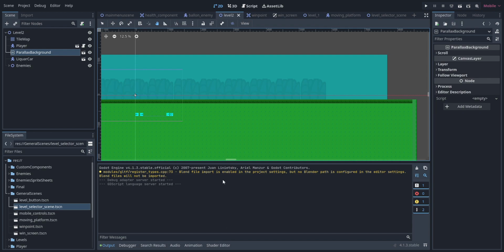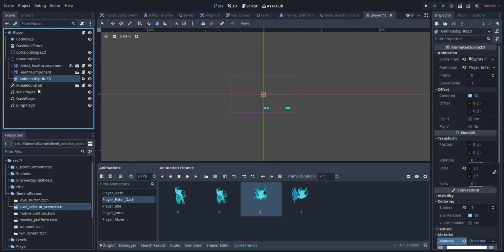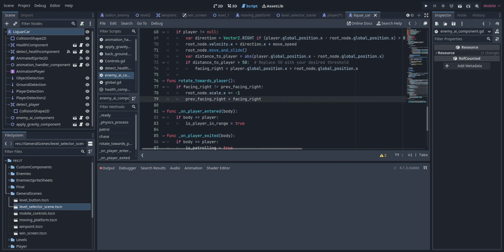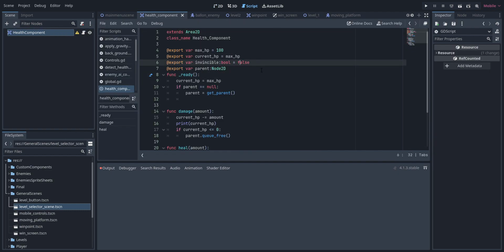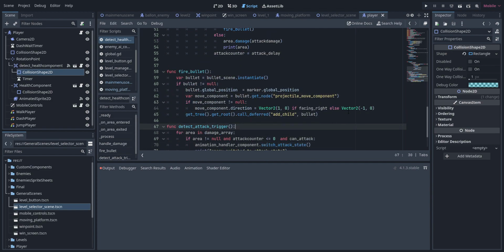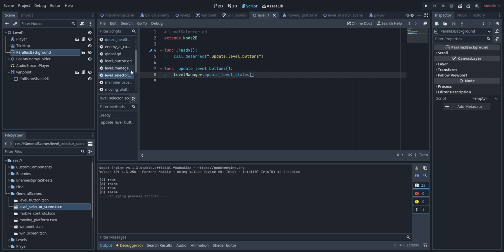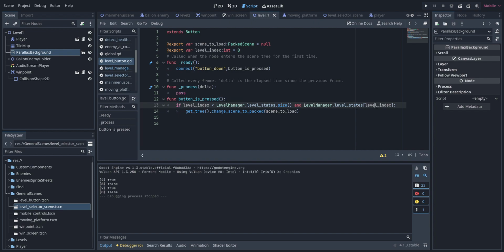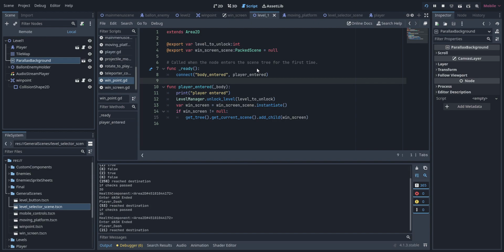Unity Dev Tries to learn Godot in 2 weeks!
Hi in this video i am gonna try the godot game engine cause its by far the best alternative for unity in both 2d and 3d. I still like unity and will probably not switch from it anytime soon but i might in the future and godot is also a awesone engine, learning it was also fun but somethings were painful.
As for comparision their are somethings that godot does way better than unity and some things that are not so great but every engine has their pros and cons.